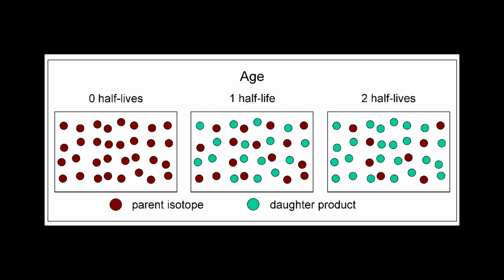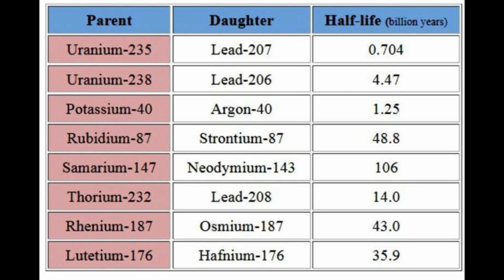Global Warming Juggernaut, The Quaternary Period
Are Earth's Hot and Cold Cycles Intensifying?